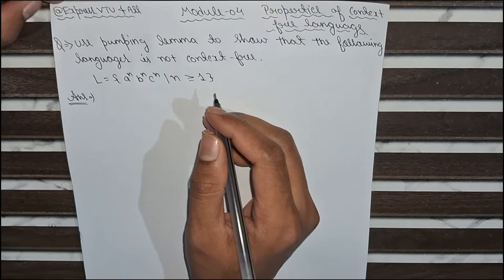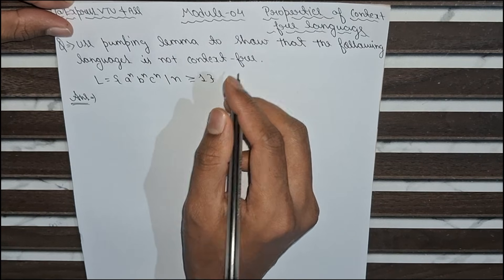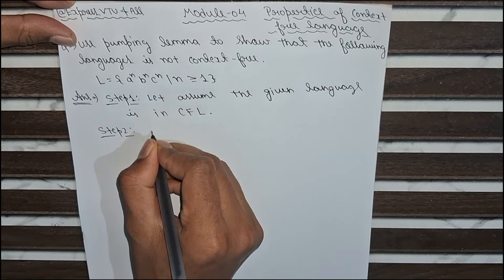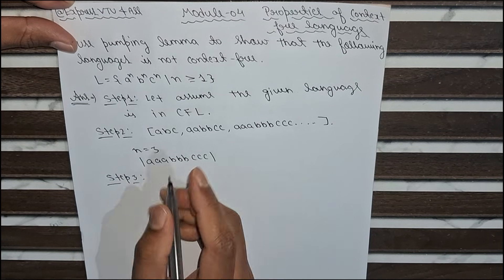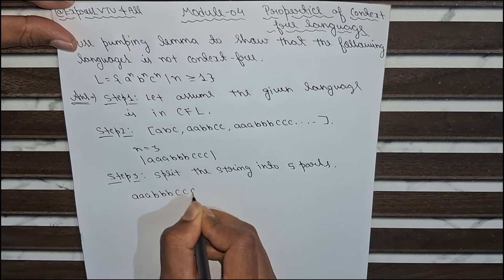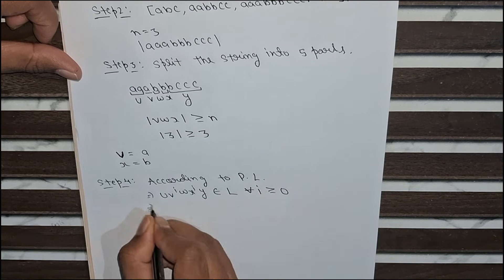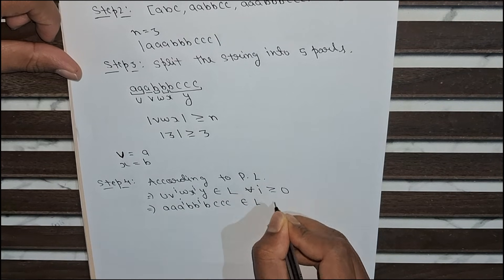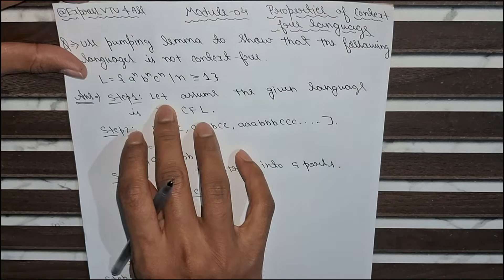VTU | 5th Sem | TOC | Pumping Lemma for CFL | Prove aⁿbⁿcⁿ is NOT Context Free | Module 4 | BCS503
In this video, we solve one of the most important proof-based questions from Theory of Computation – Module 04, using the Pumping Lemma for Context-Free Languages.
This question is very commonly asked in VTU external examinations and usually carries 8 to 10 marks.
📌 Exact Question Covered in This Video
Use Pumping Lemma to show that the following language is NOT context-free:
✔ Why aⁿbⁿcⁿ is NOT a CFL
✔ How to apply Pumping Lemma for CFL step-by-step
✔ Selection of pumping length p
✔ Correct choice of string w
✔ All possible cases of vxy
✔ Logical contradiction explanation
✔ How to write the final conclusion for full marks
🎯 Why This Question Is VERY IMPORTANT for VTU
✔ Repeatedly asked in VTU TOC exams
✔ Standard non-context-free proof example
✔ Helps understand limitations of CFLs
✔ Core topic in Module-04 – Properties of CFL
✔ Essential for theory + proof questions
📘 Concept Used in This Video
🔹 Pumping Lemma for Context-Free Languages
Used to prove that certain languages cannot be generated by any CFG.
This example (aⁿbⁿcⁿ) is a classic non-CFL language, because a CFG cannot maintain three equal counts simultaneously.
✔ VTU CSE / ISE / AIML / DS students
✔ Students preparing for TOC Module-04
✔ Learners confused about Pumping Lemma proofs
✔ Anyone aiming for full marks in theory questions
📚 Subject & Syllabus Information
📌 Subject: Theory of Computation
📌 Subject Code: BCS503
📌 Module: 04 – Properties of Context Free Languages
📌 University: VTU (CBCS Scheme)
📲 Free Handwritten Notes & Important Questions
All VTU TOC notes, proofs & important questions are available on our Telegram channel 👇

Pumping lemma CFL example
an bn cn not context free
VTU TOC pumping lemma proof
BCS503 module 4 pumping lemma
Context free language not CFL
📈 Hashtags (High Reach)

👉 Watch till the end to understand all cases clearly and score full marks in VTU exams.